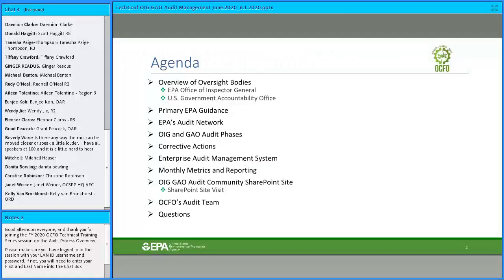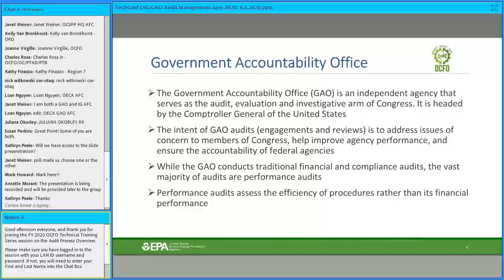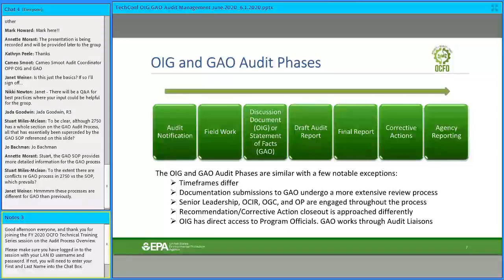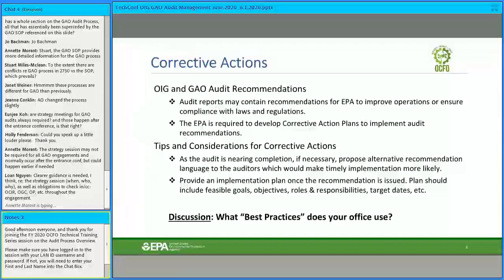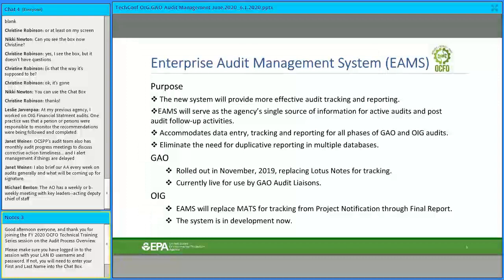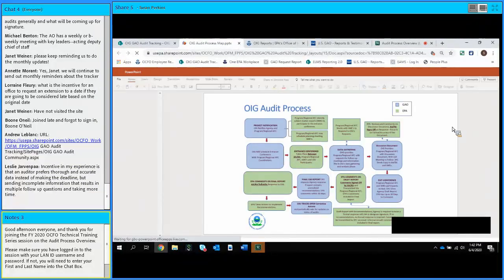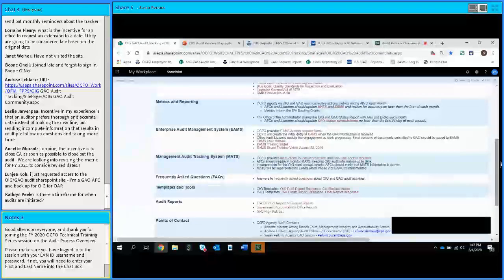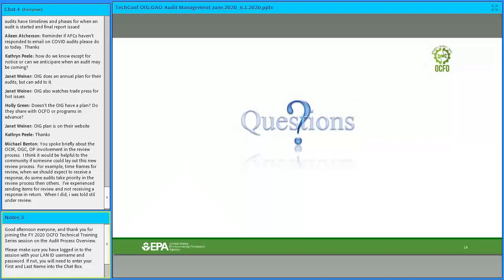Audit Process Overview